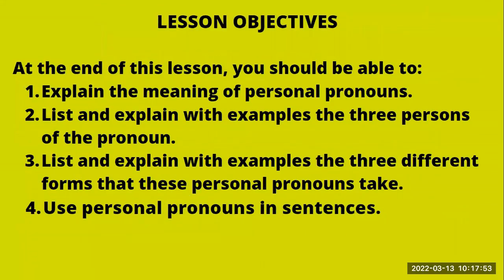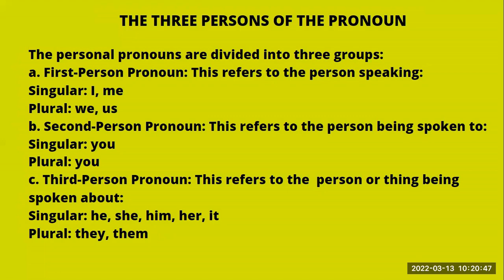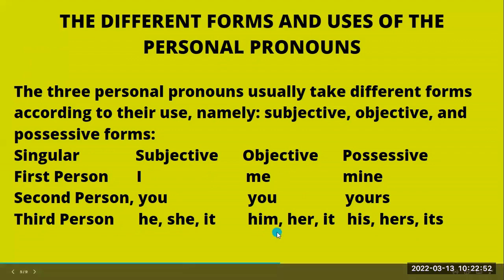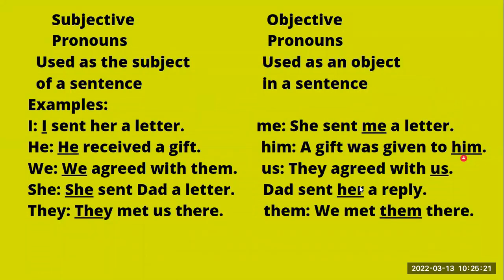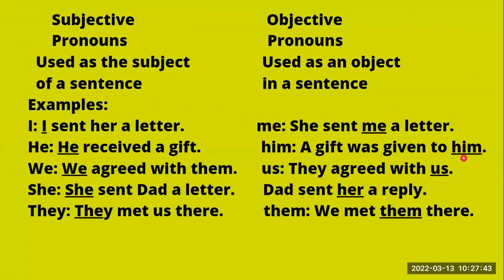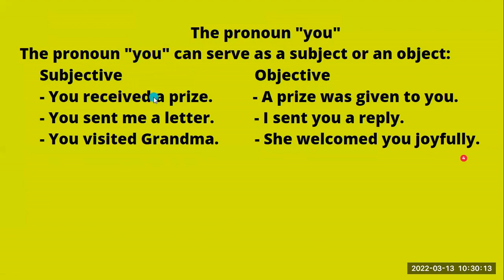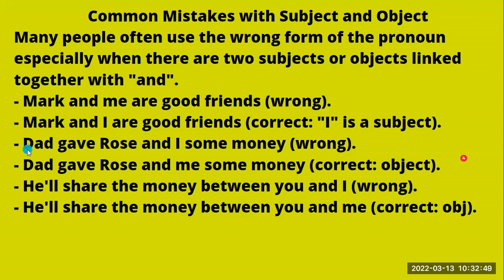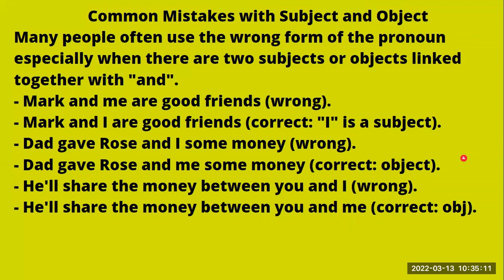THE THREE PERSONS OF THE PRONOUN AND HOW TO USE THEM CORRECTLY: ENGLISH GRAMMAR LESSON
Many people get confused about the three persons of the pronoun, and they often use the wrong forms of these pronouns in their speech and writing. In this video, you'll learn what exactly the three persons of the pronoun are and how to use them correctly.